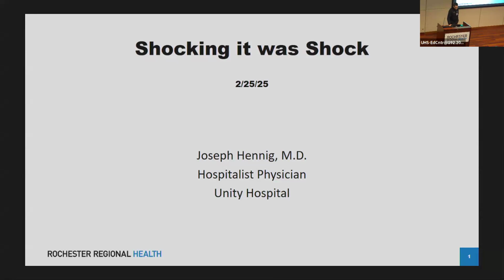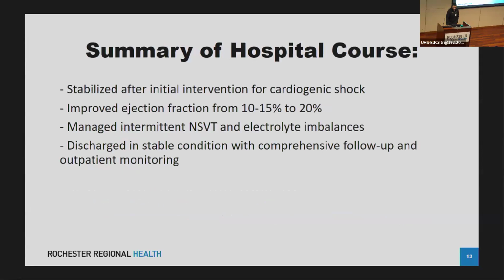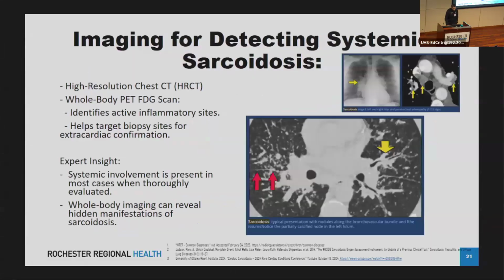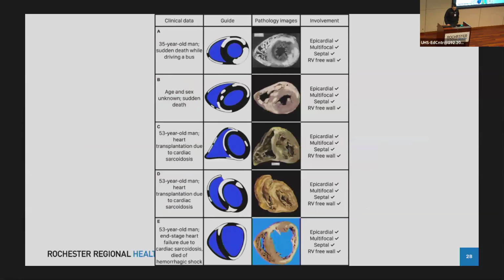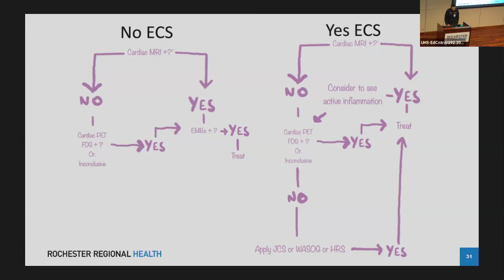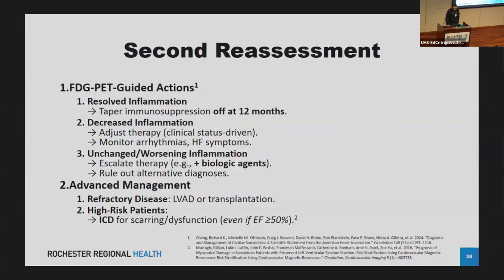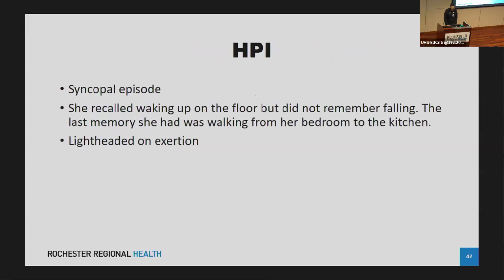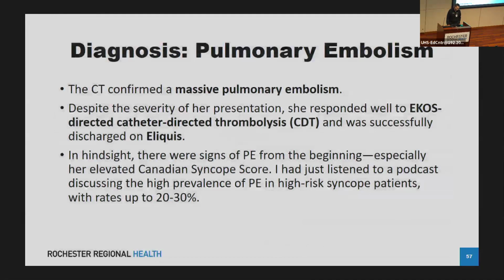Cardiac Sarcoidosis Approach to Diagnosis & Management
🩺 Unity Hospital Grand Rounds | February 25, 2025
👨‍⚕️ Presented by: Joseph Hennig, MD, Hospitalist Physician

🚨 Learn how to diagnose and manage cardiac sarcoidosis—a rare but life-threatening condition that can lead to heart failure, arrhythmias, and sudden cardiac death. This Grand Rounds presentation covers real patient cases, advanced diagnostic strategies, and evidence-based treatment approaches.

📌 Key Topics Covered:
✅ Case 1: Cardiac Sarcoidosis & Cardiogenic Shock

A 49-year-old male with HFrEF and suspected cardiac sarcoidosis
When to suspect cardiac sarcoidosis based on symptoms and imaging
Management of cardiogenic shock & guideline-directed medical therapy (GDMT)
Early corticosteroid therapy & immunosuppressive treatment strategies
📄 Yazaki et al., 2001 (The American Journal of Cardiology)
✅ Case 2: Shock Evaluation & Pulmonary Embolism (PE)

A 66-year-old female with unexplained syncope
Missed early signs of massive PE & importance of shock evaluation
Ultrasound in shock diagnosis: McConnell’s Sign, E-Point Septal Separation, The "D-sign"
Why the Canadian Syncope Score is critical in risk assessment
🚑 Delayed CT Pulmonary Angiography & final diagnosis
💡 Learning Objectives:

🔍 How to diagnose cardiac sarcoidosis with MRI, FDG-PET, and biopsy
🩺 Evidence for immunosuppressive therapy (steroids vs. biologics vs. methotrexate)
⚡ Recognizing arrhythmia risks in sarcoidosis & when to use ICDs
📉 Understanding survival benefits of early corticosteroid therapy
🔬 Best diagnostic algorithms & imaging strategies for sarcoidosis-related cardiomyopathy

📌 Timestamps for Quick Navigation:
⏳ Introduction & Overview
0:00 - Welcome & introduction
0:33 - Case selection & clinical learning points

1:10 - Patient presentation & history
2:06 - Initial vital signs & labs
3:13 - Initial management & guideline-directed therapy
3:25 - Cardiogenic shock diagnosis & worsening clinical picture
4:03 - Right heart catheterization findings & Swan-Ganz monitoring
5:06 - Ventricular arrhythmias & ICD/LifeVest consideration
5:36 - Outpatient follow-up: MRI, PET, and long-term sarcoidosis monitoring
7:02 - When to suspect cardiac sarcoidosis & key red flags
8:10 - Diagnostic criteria & imaging workup
9:58 - Extracardiac vs. isolated cardiac sarcoidosis
12:32 - Role of Cardiac MRI and late gadolinium enhancement
13:42 - Histopathology & imaging correlation
15:09 - FDG-PET for detecting active inflammation
21:46 - Immunosuppressive therapy: Steroids vs. Methotrexate vs. TNF-alpha inhibitors
24:02 - When to taper corticosteroids & escalation strategies
27:02 - ICD placement & sudden cardiac death prevention

32:43 - Patient presentation: syncope, hypotension, tachycardia
33:48 - Initial ECG findings & prolonged QTc
34:50 - Differential diagnosis: orthostatic vs. cardiac syncope
36:23 - Clinical deterioration & evolving shock picture
37:42 - Delayed CT pulmonary angiography & worsening symptoms
38:05 - Massive pulmonary embolism diagnosed
38:32 - PE management: EKOS catheter-directed thrombolysis
38:46 - Canadian Syncope Score & missed early signs
38:58 - ECG findings: S1Q3T3 pattern & right heart strain

🎯 Why This Talk Matters:
Cardiac sarcoidosis is underdiagnosed but carries a high risk of sudden cardiac death. Learn how to catch it early, implement GDMT, and improve patient outcomes with cutting-edge diagnostics & treatment.